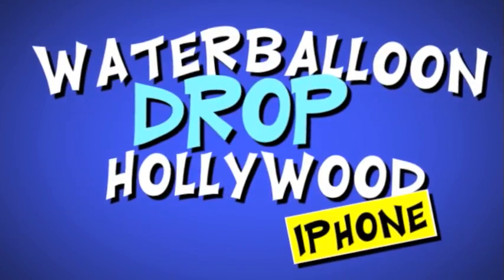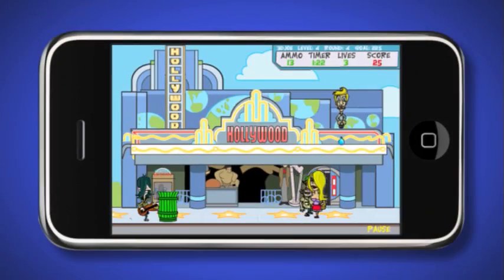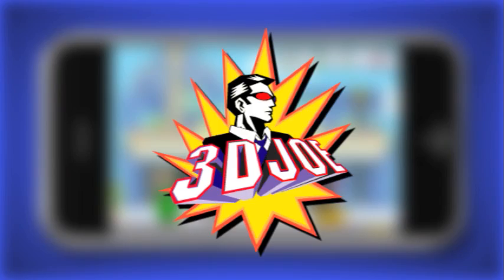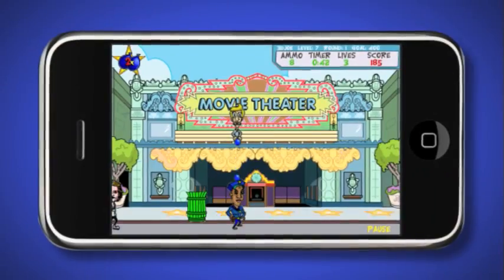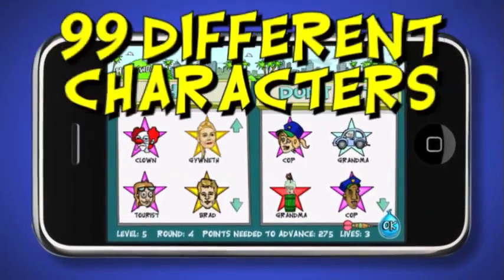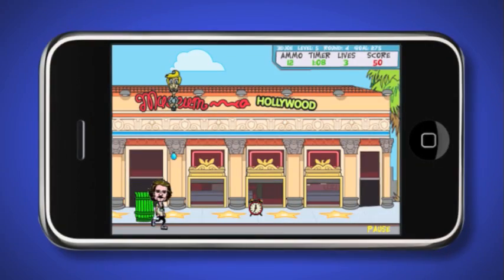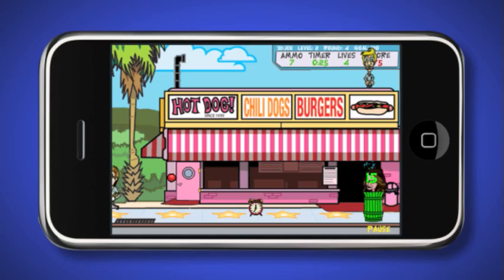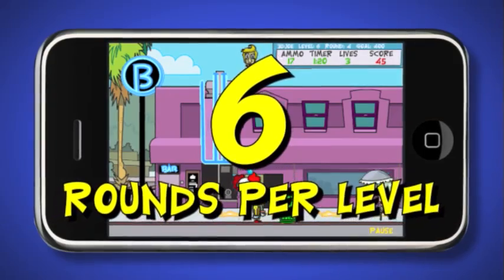Water Balloon Drop Hollywood iOS Game, Animation by 3rd Light Digital Media